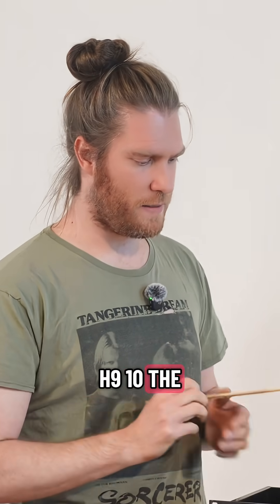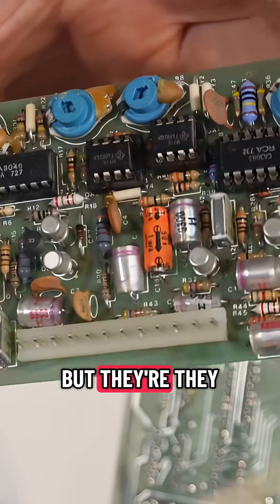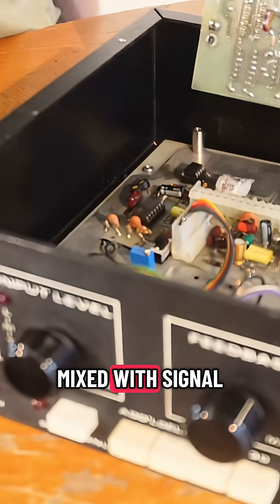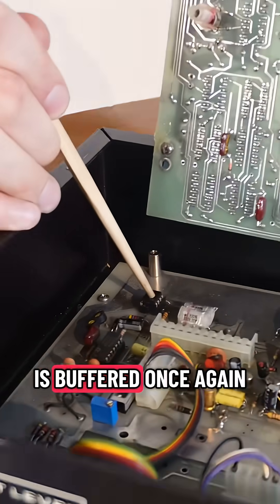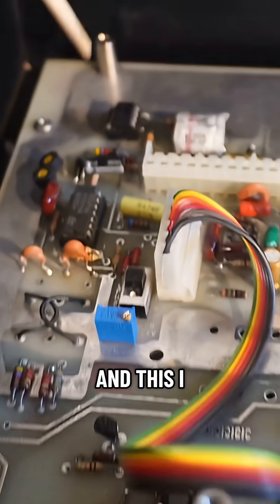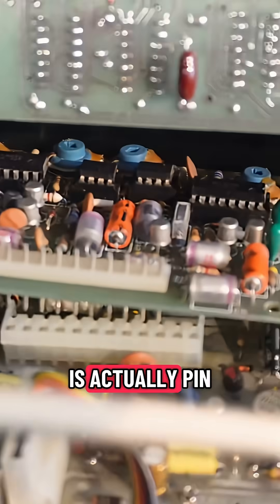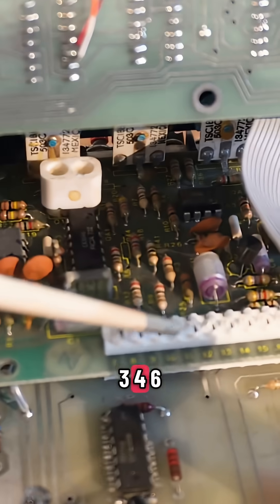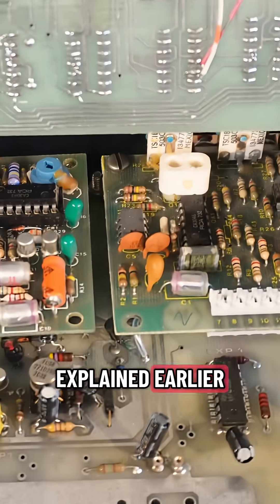How audio passes through the H910 into the dbx cards